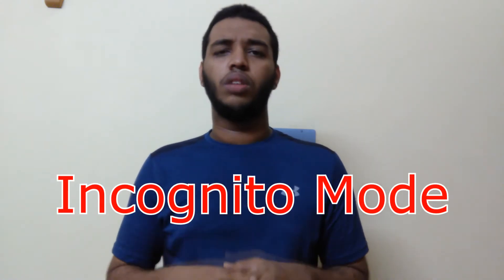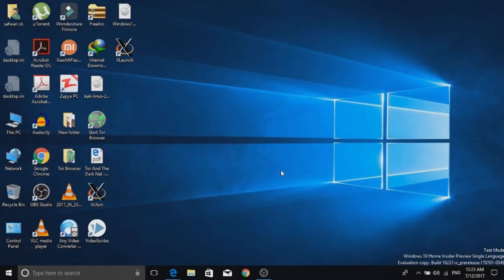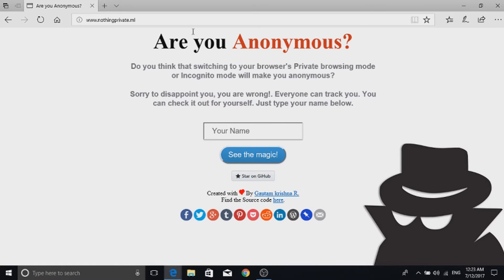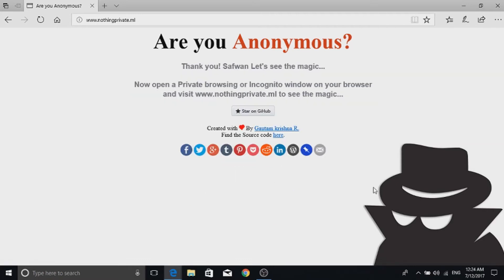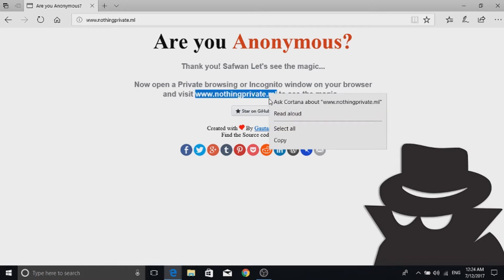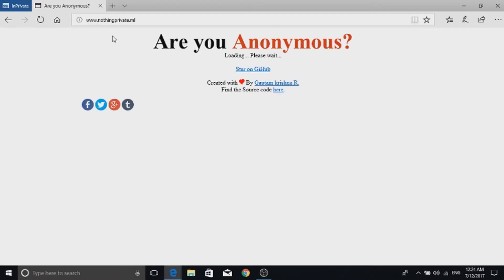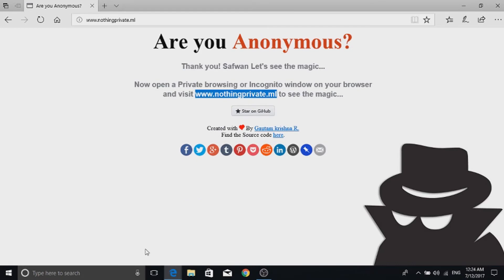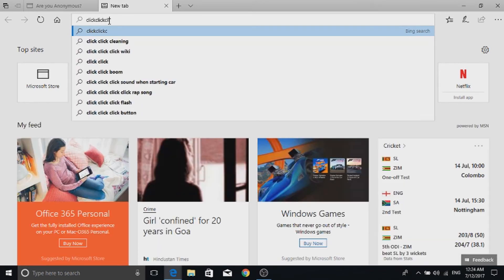What is Incognito Mode? Is Incognito Mode Safe?